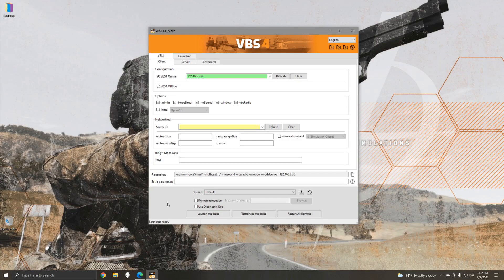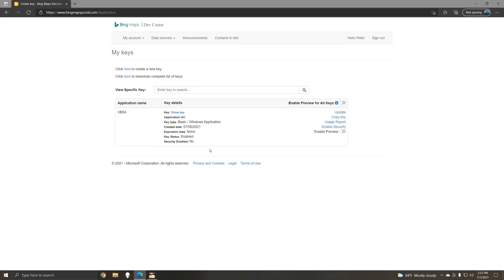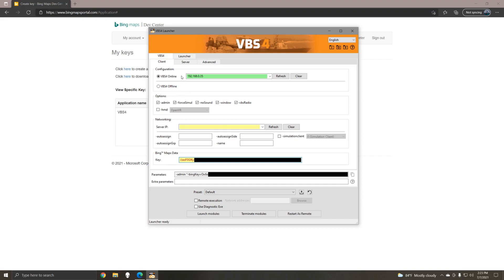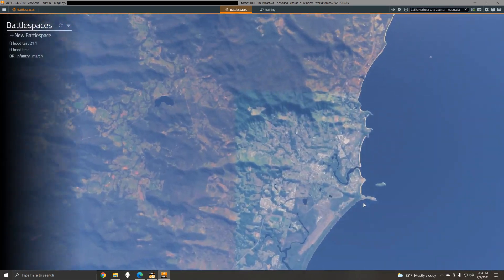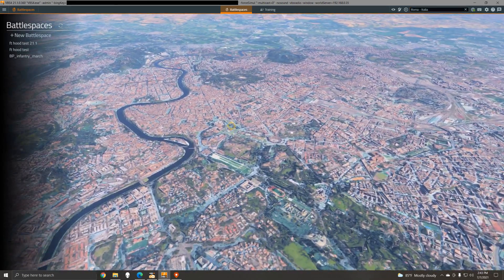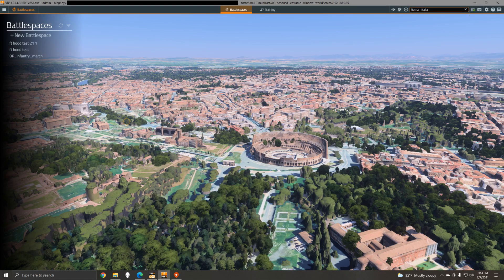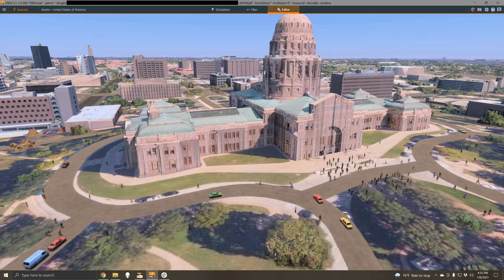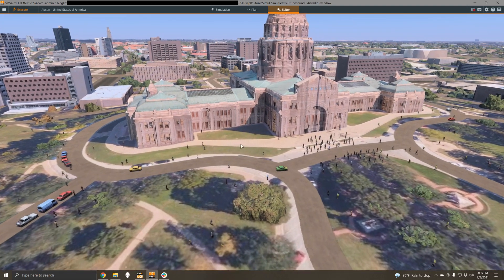VBS4 21.1 Microsoft Bing Tutorial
VBS4 21.1 now enables users to enter their own Microsoft Bing API key in the VBS4 launcher to leverage high-fidelity Bing satellite textures and photogrammetry anywhere on Earth for VBS4. (Note: Customers will need to acquire their own Bing API key to license this data for use in VBS4, as well as request a VBS4 license update from BISim.) This video takes you through the process from getting a Bing API key to streaming Bing data to VBS4.

0:00 - Introduction to Bing Maps in VBS4
0:14 - Getting a Bing Map Key
0:37 - Adding Bing Map Key in VBS4 Launcher
1:09 - VBS4 with Bing Maps Terrain Examples
2:05 - Using the Microsoft Maps App
3:00 - Austin, Texas, USA pattern-of-life example
3:48 - Conclusion/Thanks to Microsoft